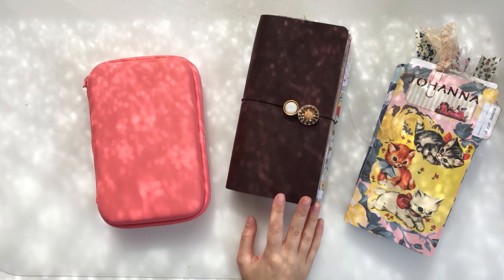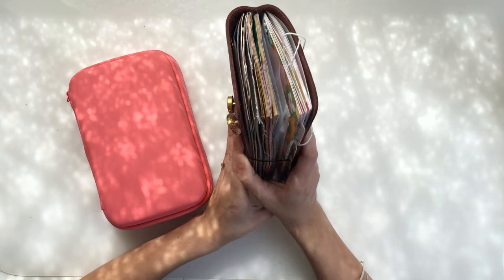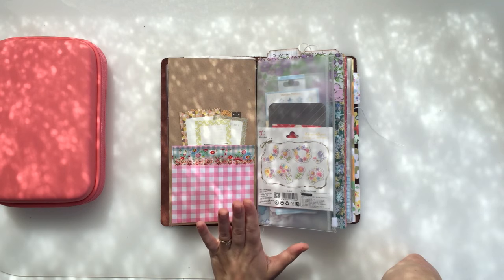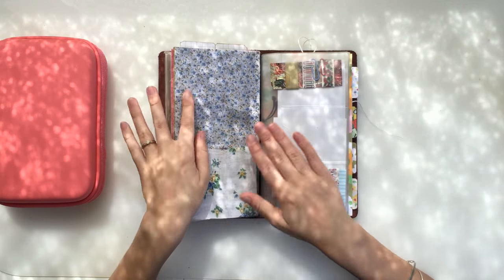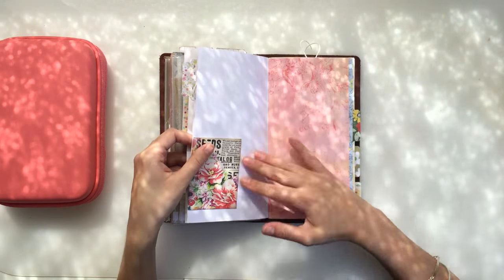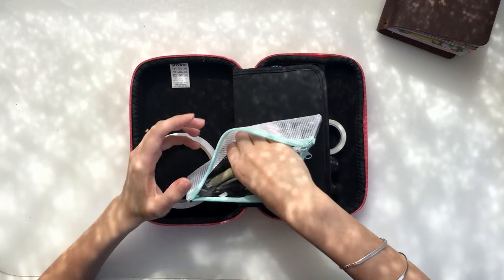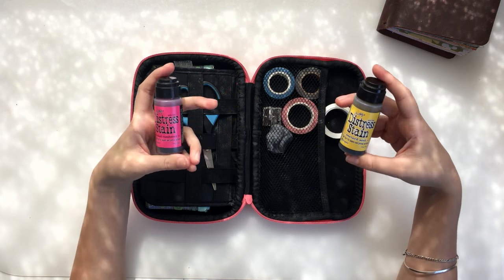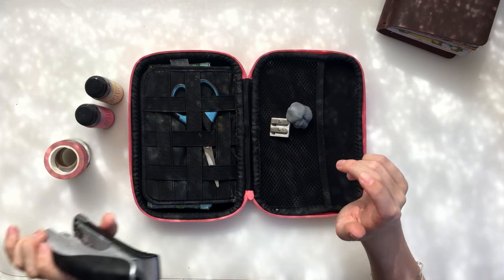Traveler's Notebook Travel Set Up And Travel Journal Kit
Hello there! Today I am sharing with you the basic journalling supplies I will be taking with me when we go away for a few weeks this month, you will also get a look inside my TN setup for this month, which is set up in a way that will keep me organised and keep journalling simple for our time constricted trip.

I N S T A G R A M:
personal: @johannaclough
business: @littlebindy